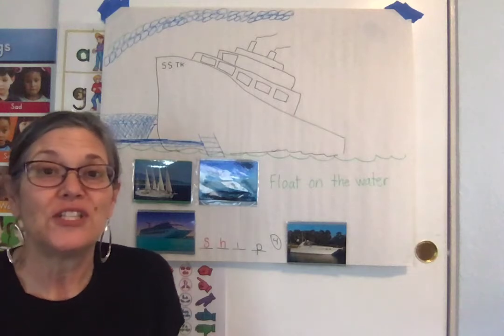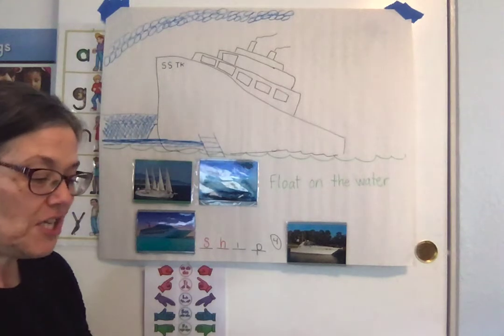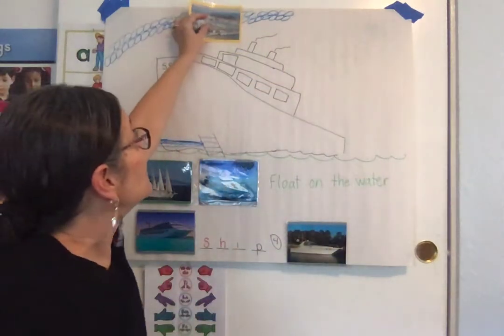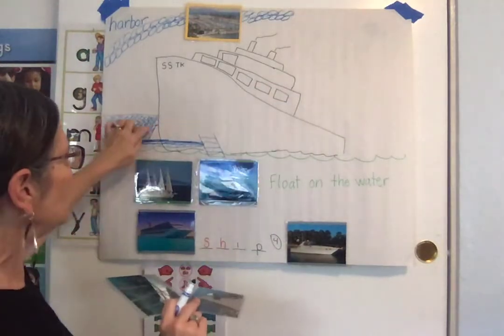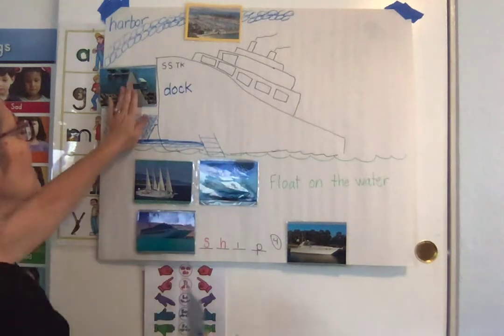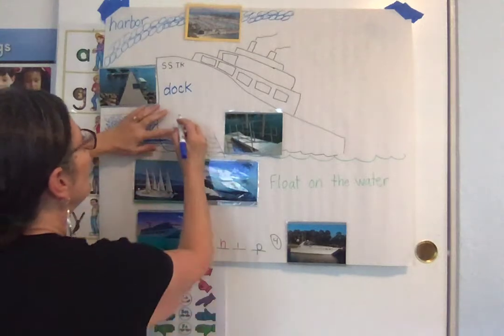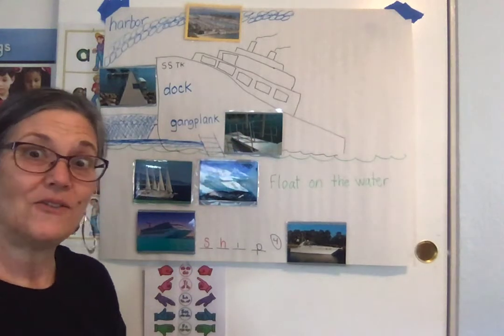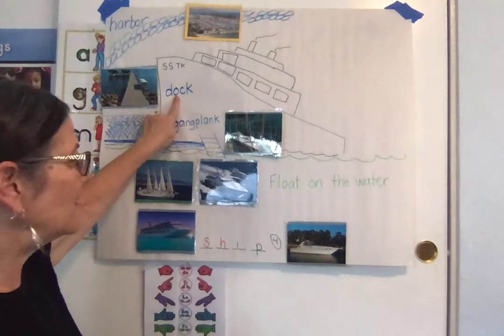Harbor Day 2 PI where it is located